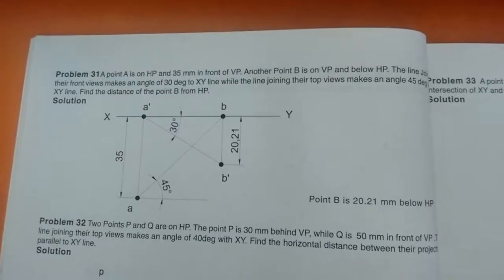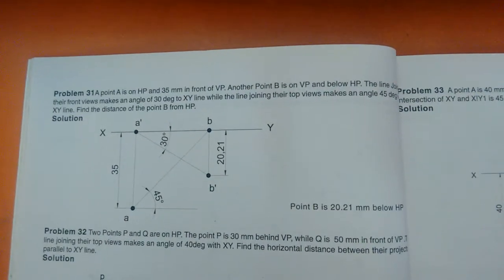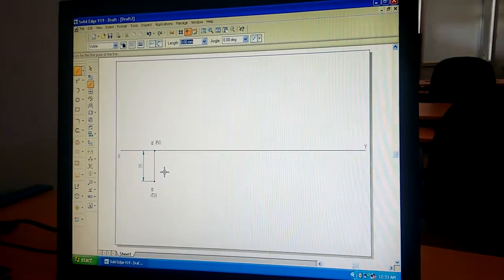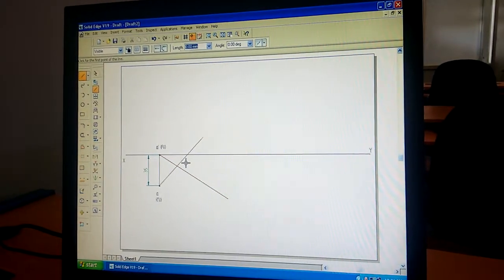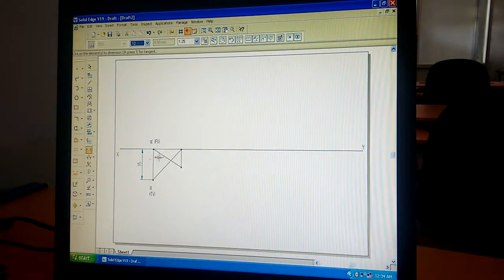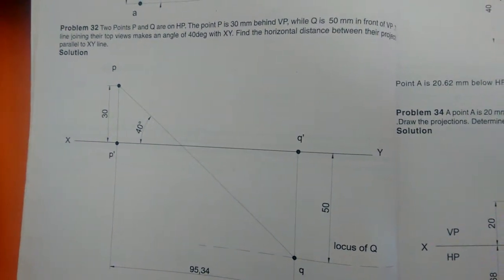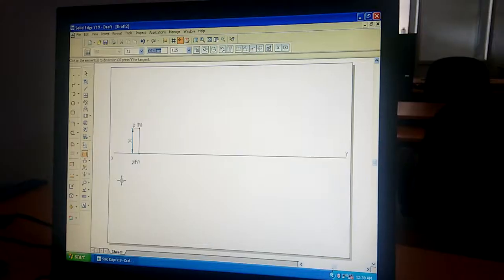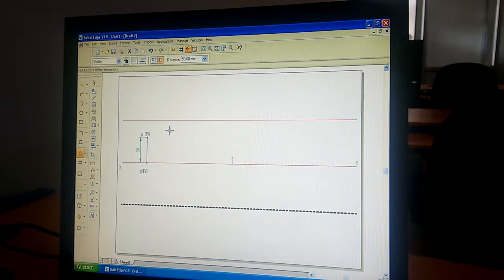PROJECTION OF POINTS SOLVED PROBLEM